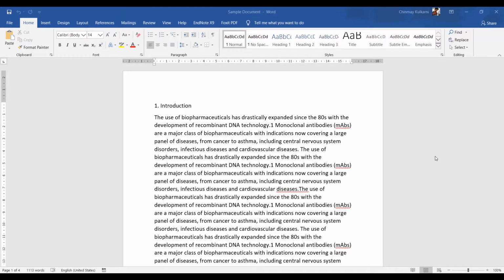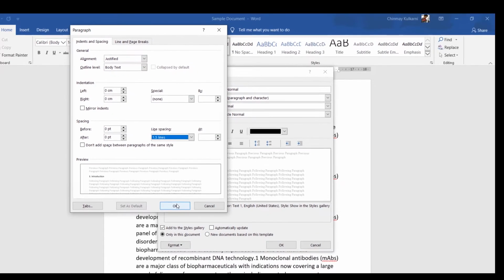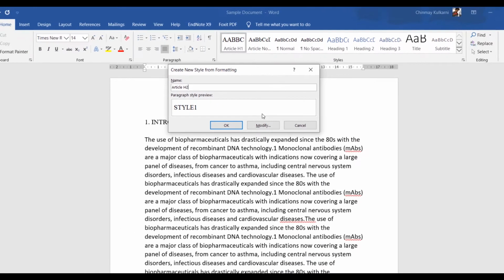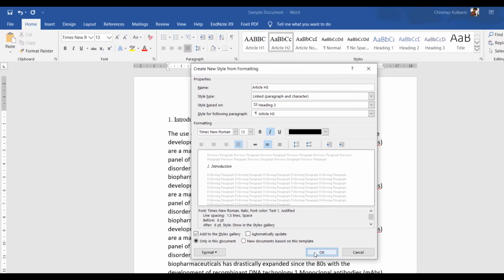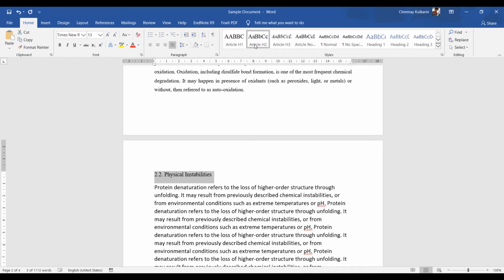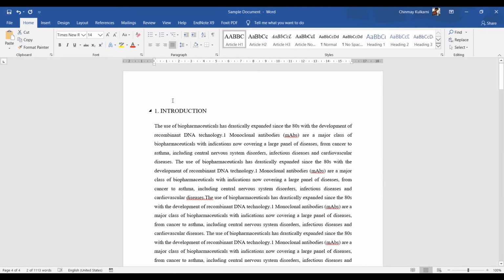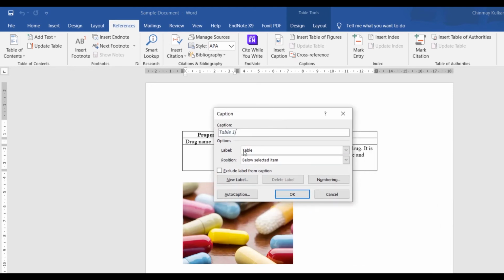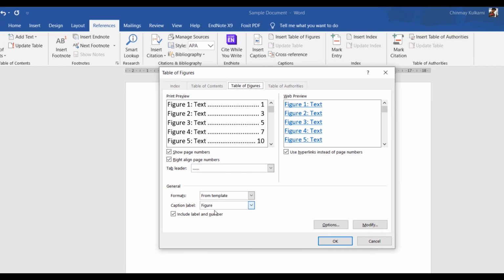Inserting Table of Contents | Table of Tables | Table of Figures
Here's a Tutorial to insert Table of Contents , Table of Tables , Table of Figures.

PharmaAssist Lite App (For Android)
PharmaAssist App (Full) (For Android)

Other Important Information is there in this video.
any queries and questions you can comment

[Future Bass] - WRLD - Triumph [Monstercat Release]